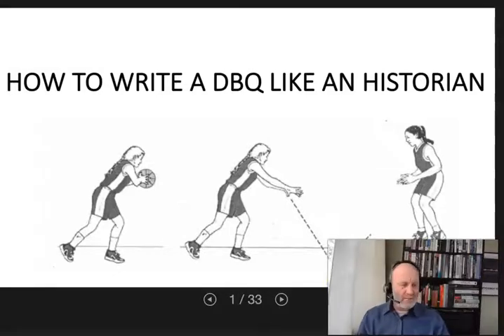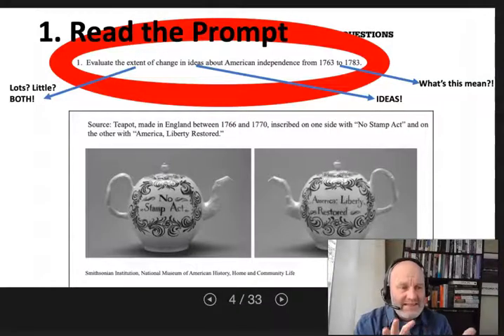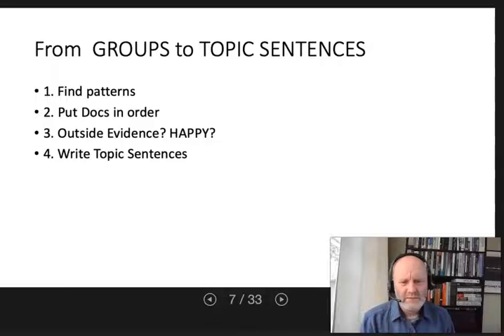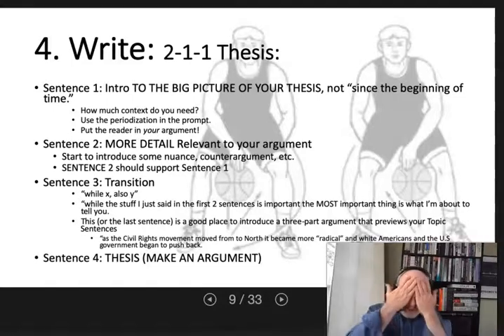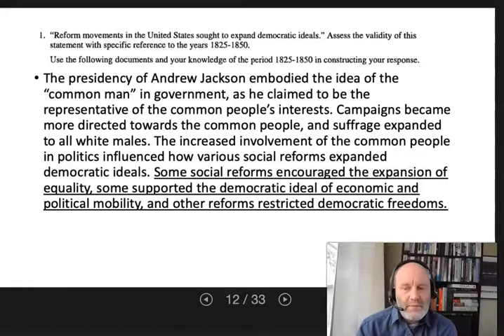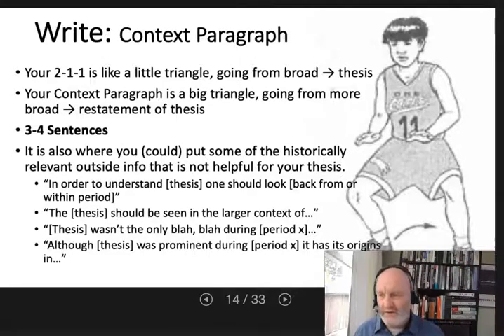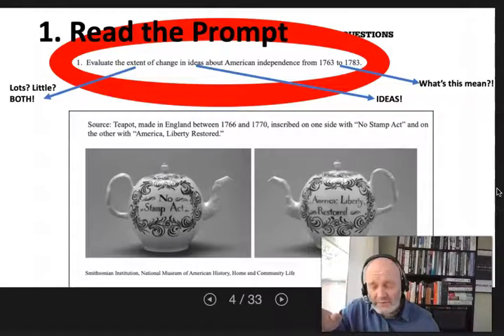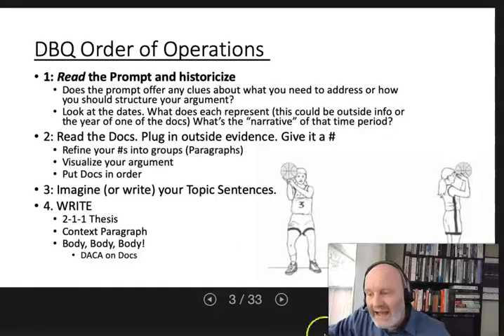How to write a DBQ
APUSH DBQ done right.